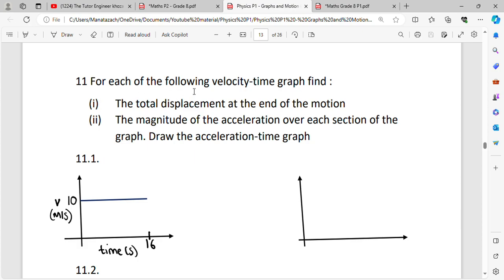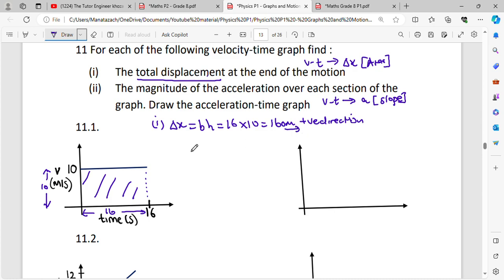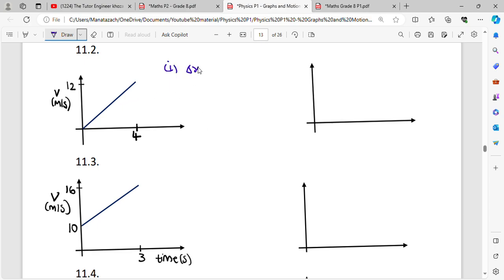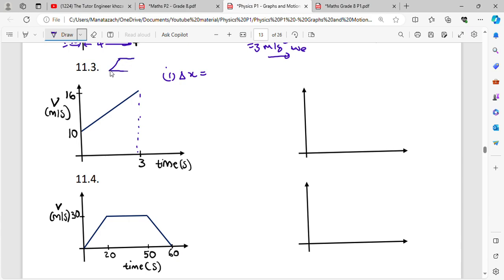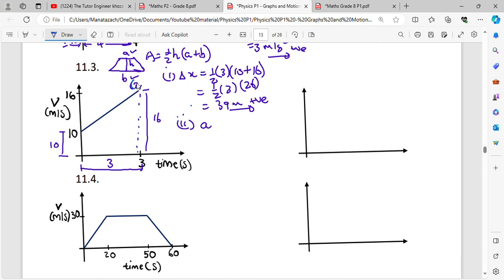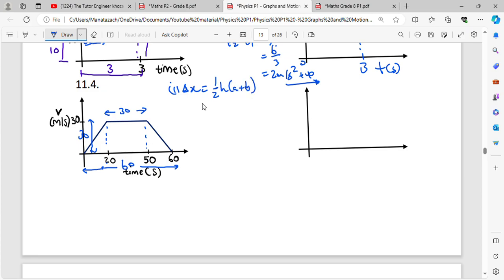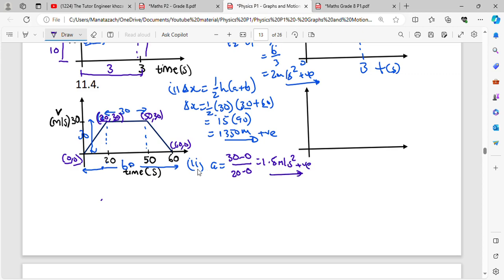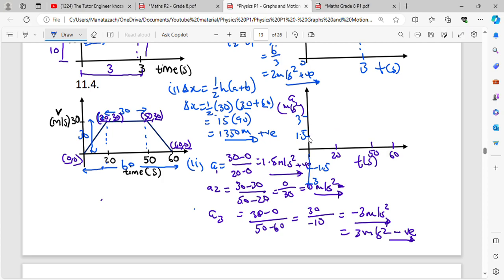Physics P1 Graphs and Motion Displacement Velocity & Acceleration Part 9